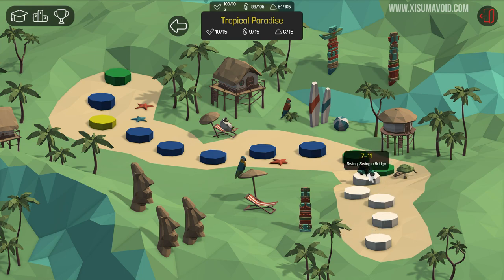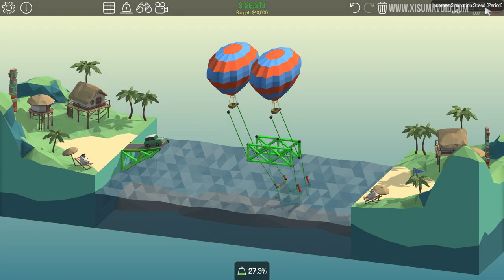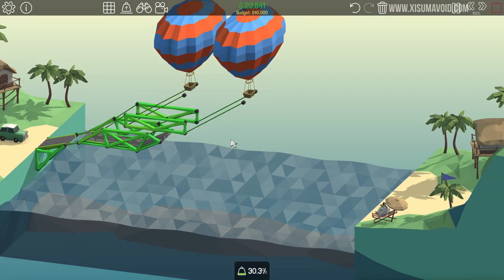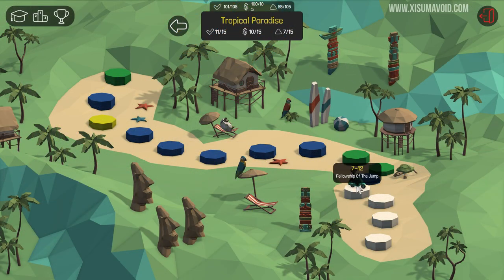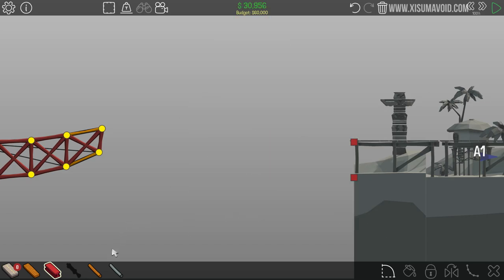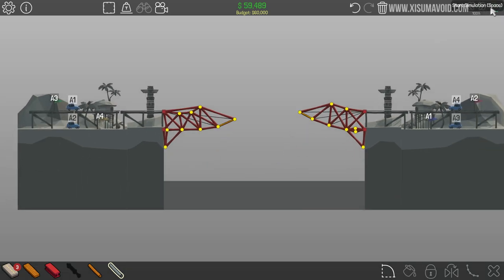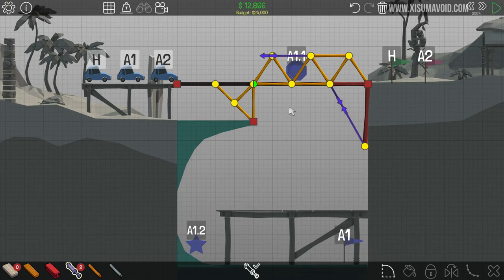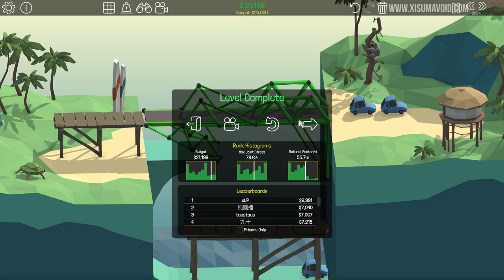Poly Bridge 1.0 36 Swing, Swing A Bridge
Poly Bridge is a fun bridge builder games with a focus on fun over realism.